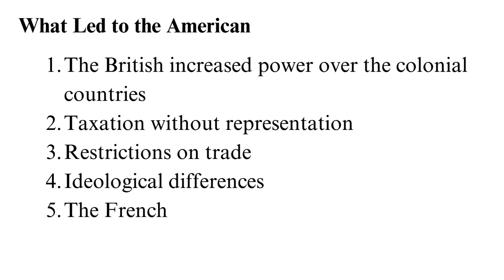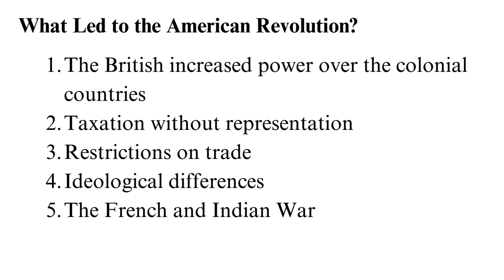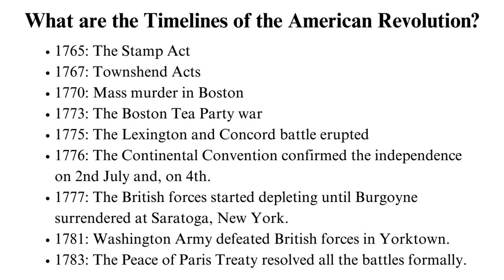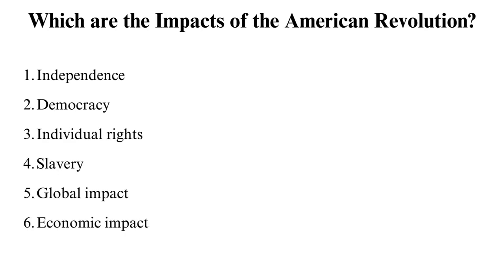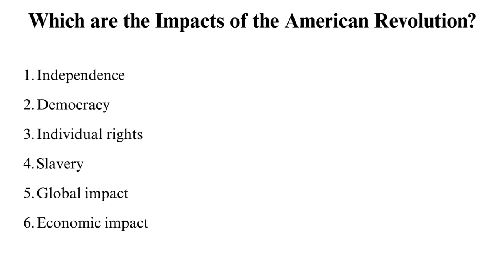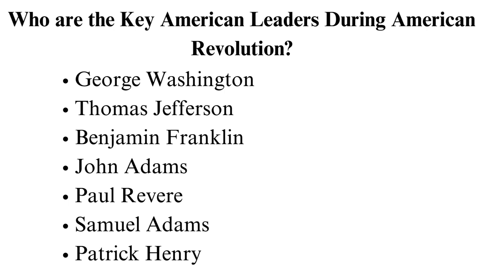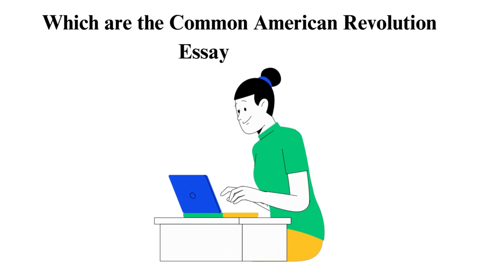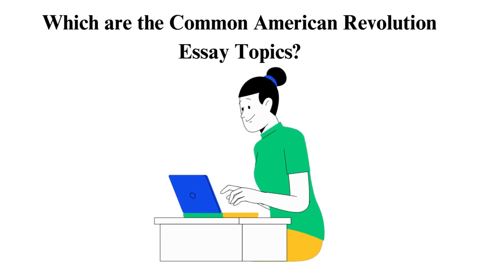American Revolution Summary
Check out the updated version of American Revolution Summary 📝✍🏻

Are you unfamiliar with writing an American Revolution summary, worry not because in this video we are going to sort you out. In this video we are going to define the American Revolution's, causes, timelines, and impacts, we are also going to guide you in everything you need to write an American Revolution Summary.

00:00:00 Intro
00:00:36 What Led to American revolution
00:02:24 Timeline of the American revolution
00:05:09 Impacts
00:07:17 Key American Leaders during American Revolution
00:09:04 Famous American Revolution Battles
00:10:29 Common American Revolution Essay Topics